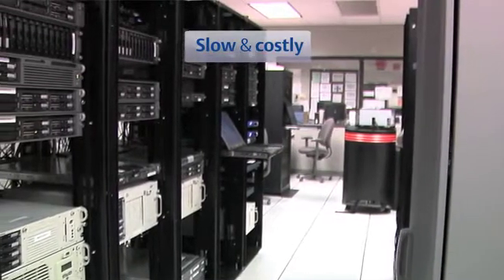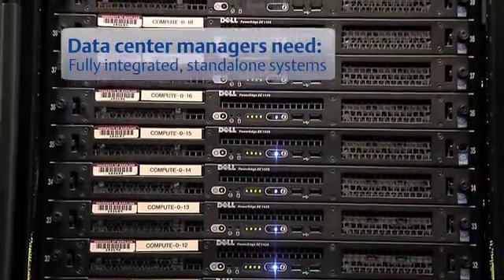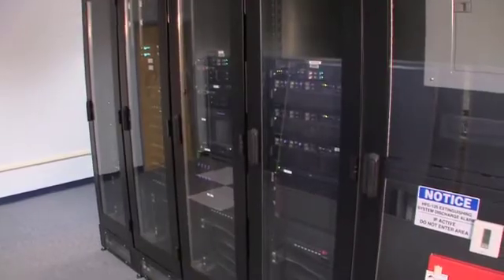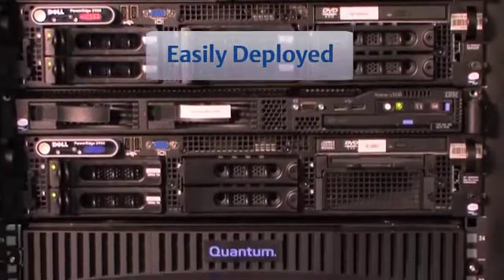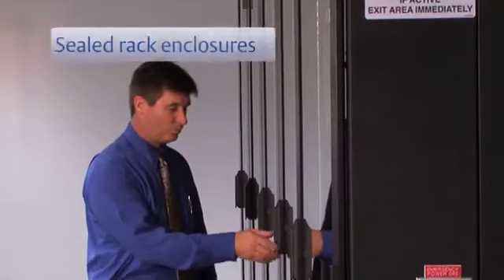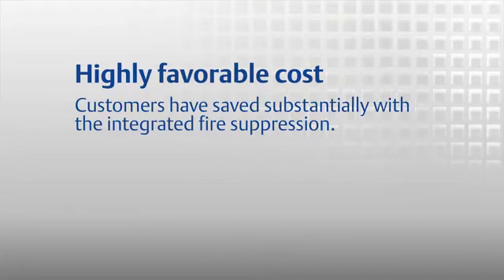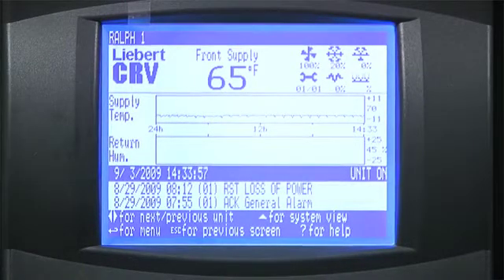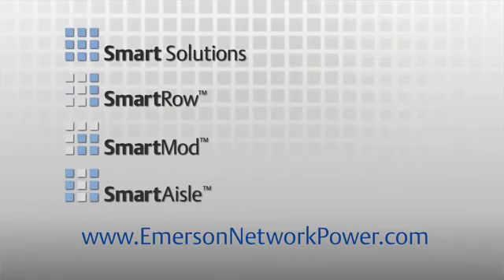Emerson SmartRow - Integrated Infrastrucutre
Think of the SmartRow approach as a data center in a row, a simple, fully integrated row-based infrastructure.

The SmartRow offering combines up to six data center racks, with precision cooling, UPS, power management, monitoring and control technologies, and fire suppression, an all in an enclosed system.

Quick to deploy, efficient to operate, built for flexibility, and easy to manage. The SmartRow offering is unique in the industry and ideal for small data centers.